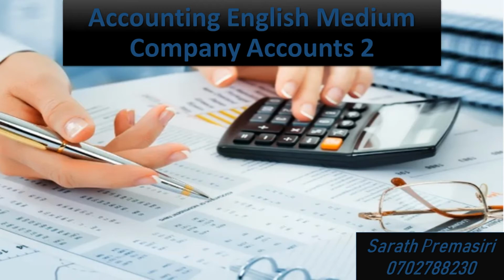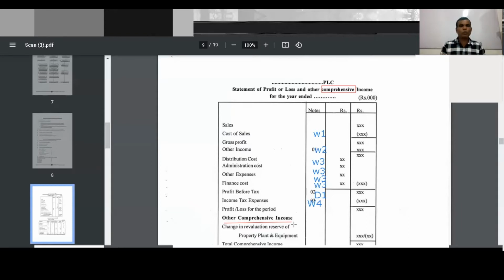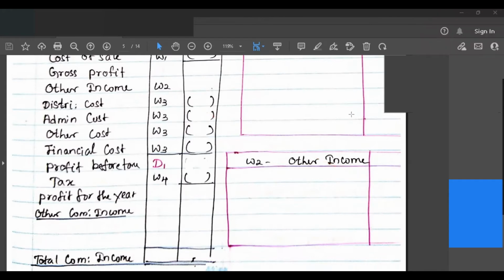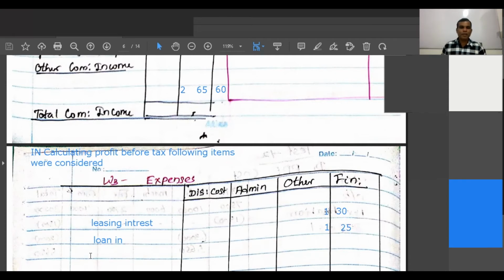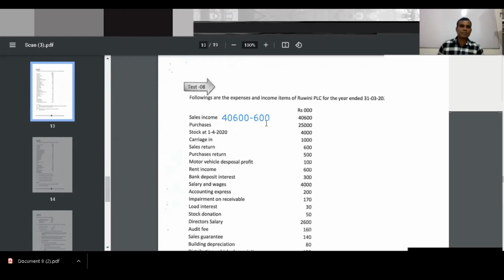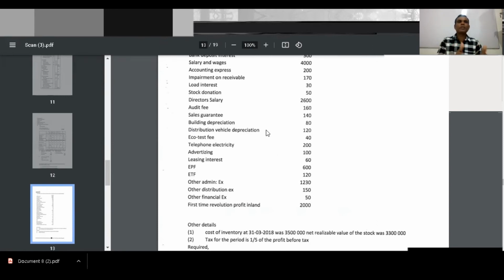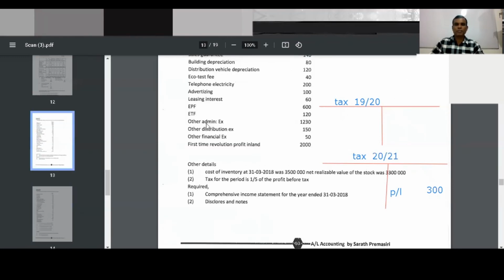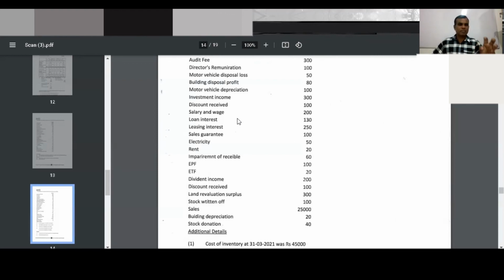company accounts part Two with sarath premasiri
Join us to gain knowledge